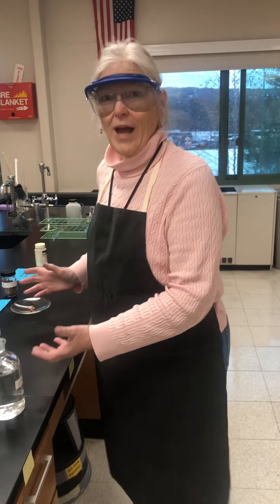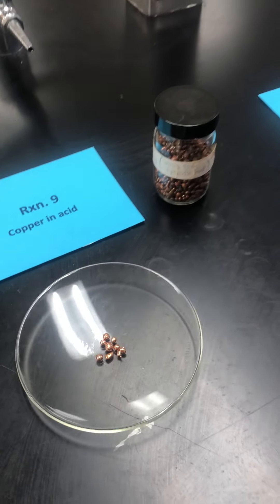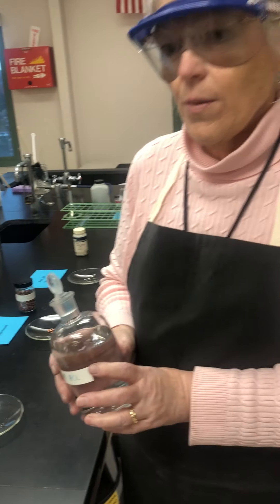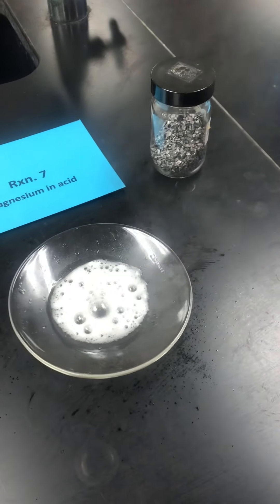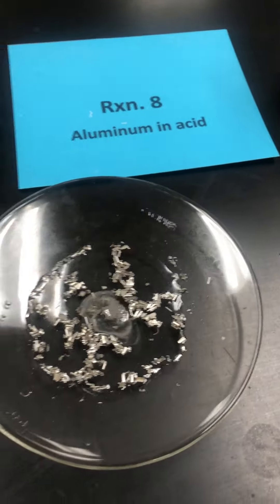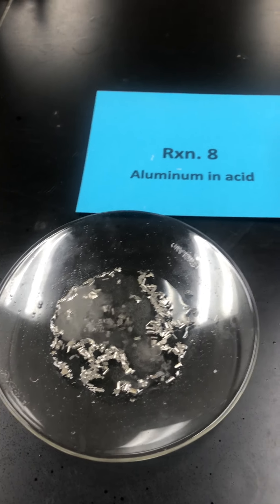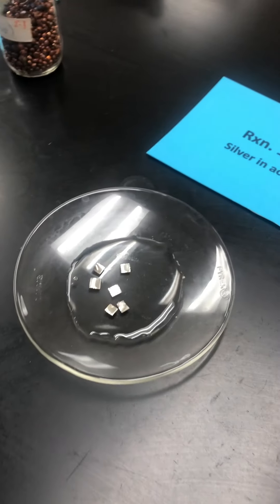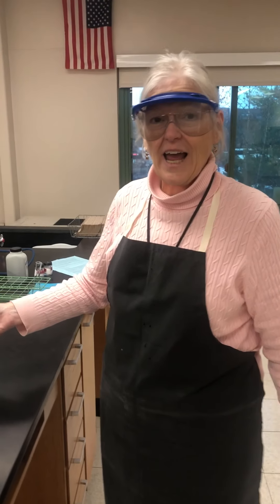Types of Chem Rxns Procedures 7, 8, 9, and 10